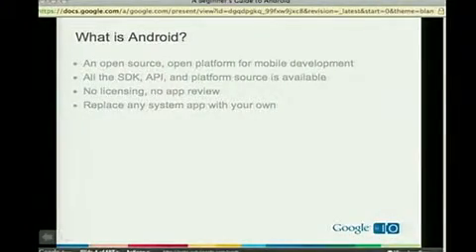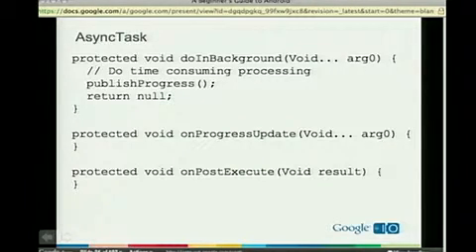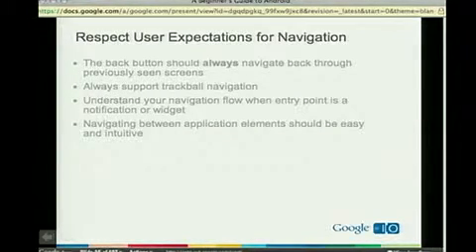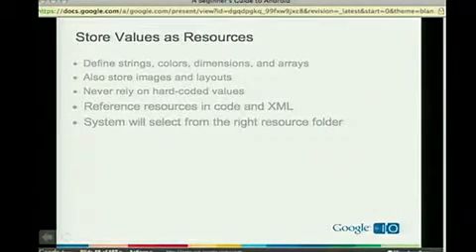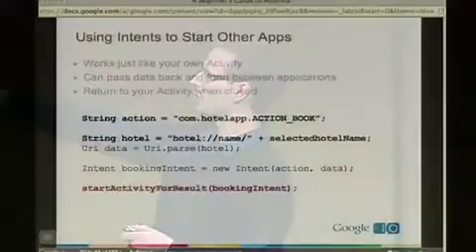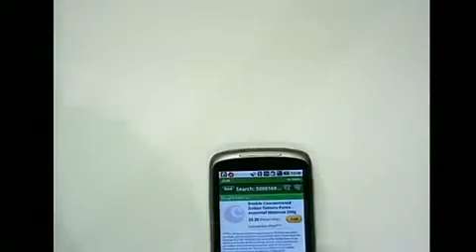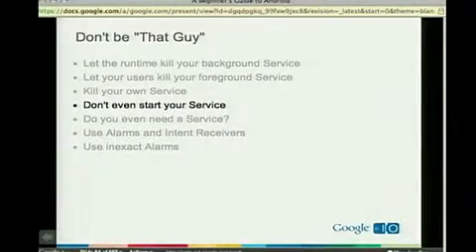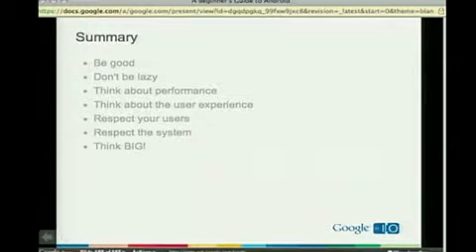Beginner's guide to Android 2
This is beginner guide 2 to the android developers.